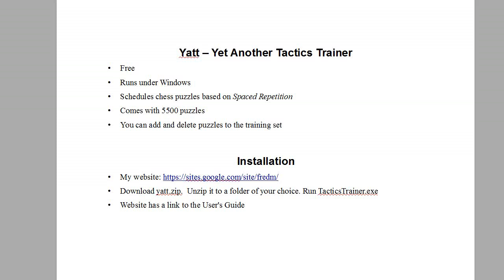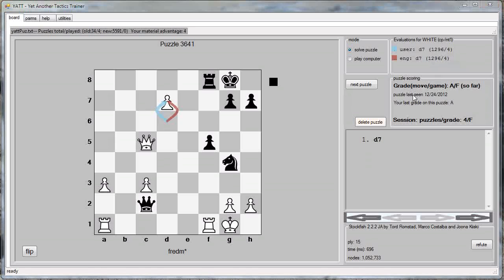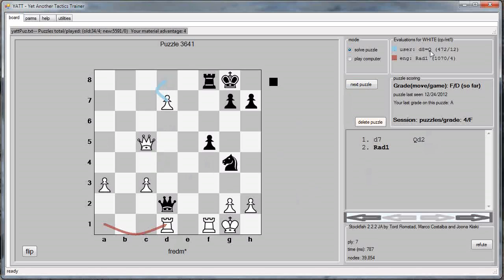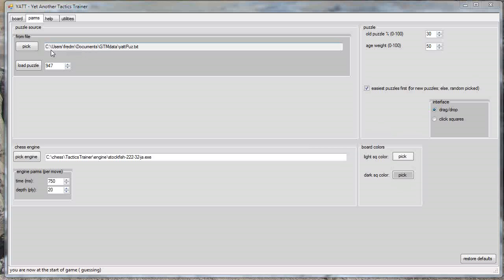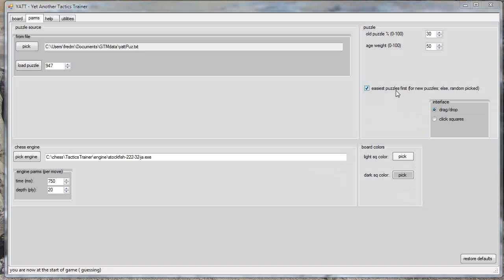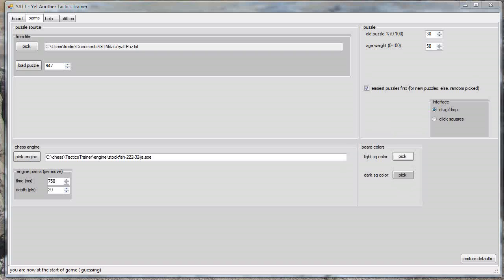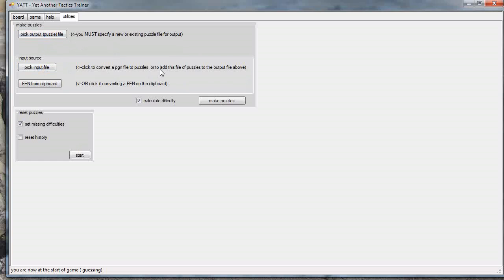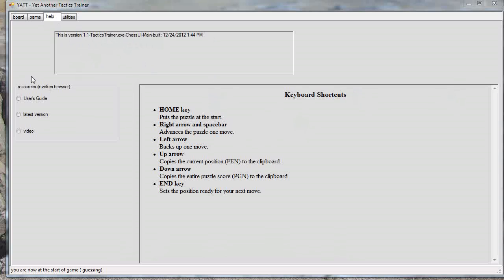Yatt -- Yet Another Tactics Trainer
Free chess training program: 5500 puzzles presented via a "spaced repetition" algorithm.